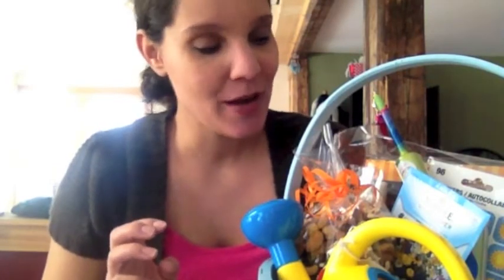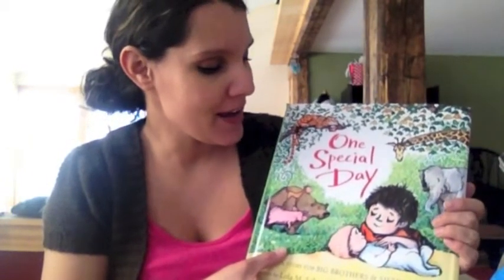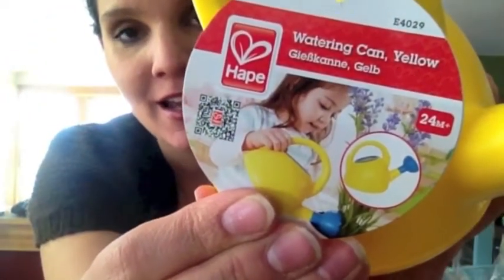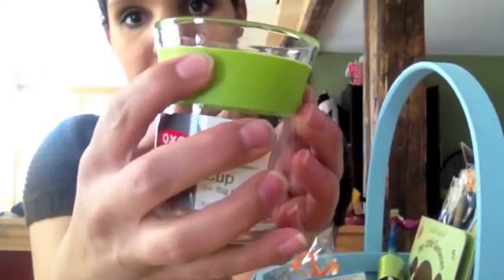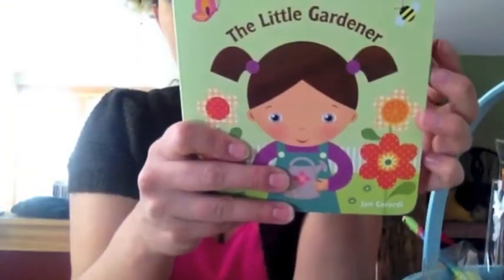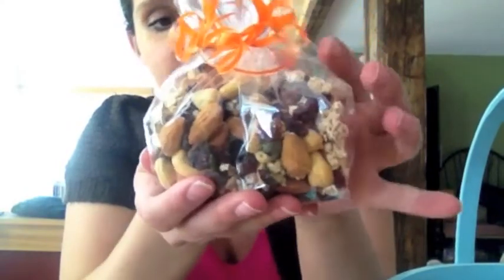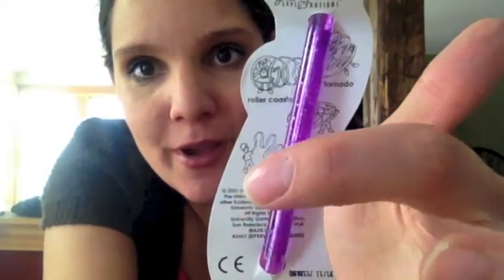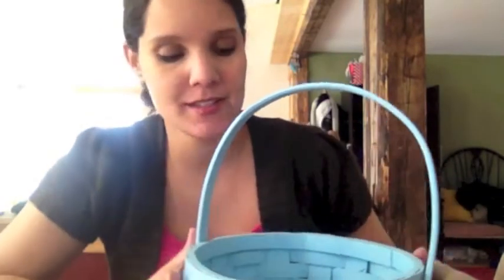My Toddler's Easter basket